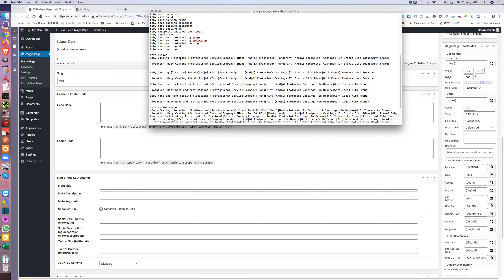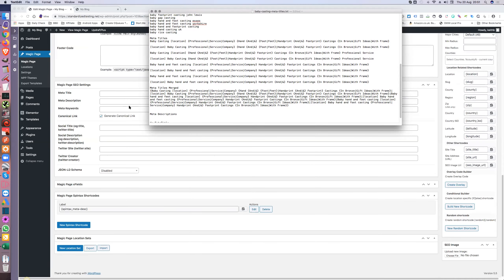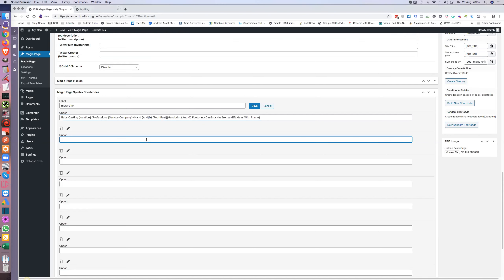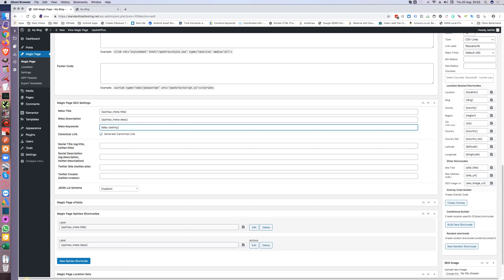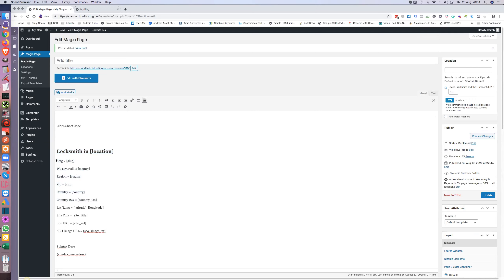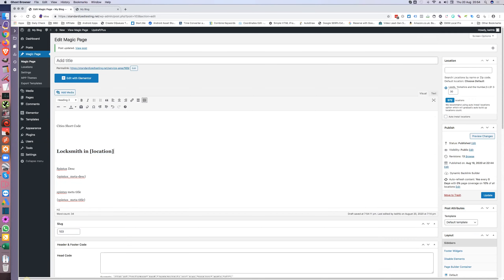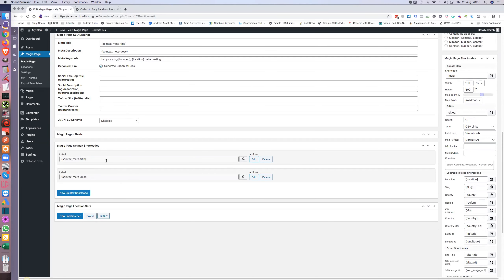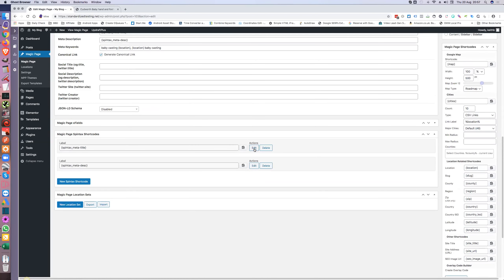Magic Page Plugin Training Basic Features - Spintax Shortcodes - Bulk Landing Page Creator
In this video I show how to use the spintax shortcodes inside of your magic page. These are a very powerful tool for adding unique paragraphs and content within your pages.

The spintax shortcodes do not work on the Home Page or Services pages

MPP Quick Start
If you want over the shoulder Magic Page Plugin training where I buy brand new domains & show you how to build them out, get them ranked and make money with them.